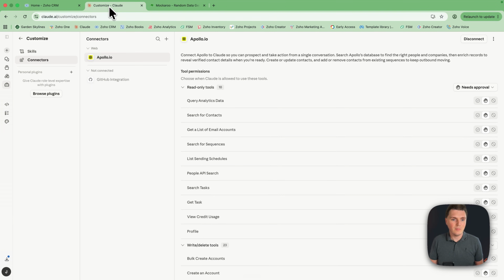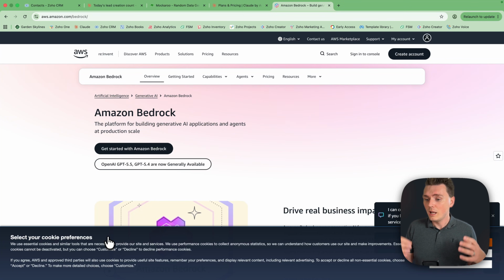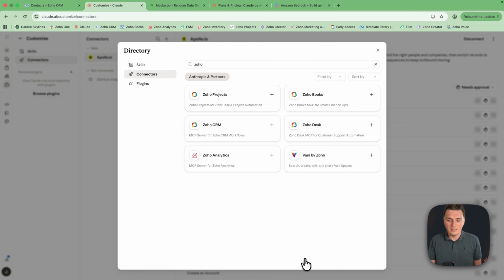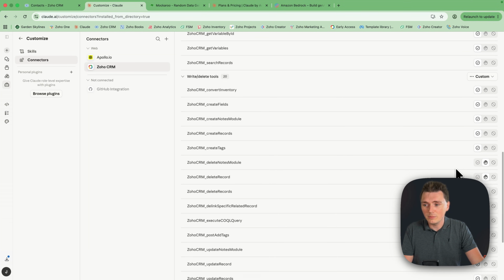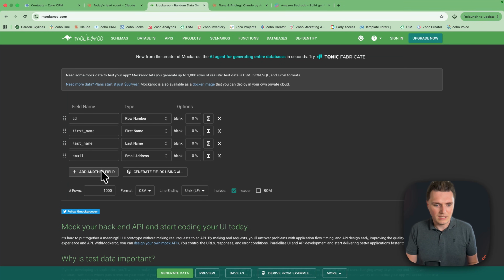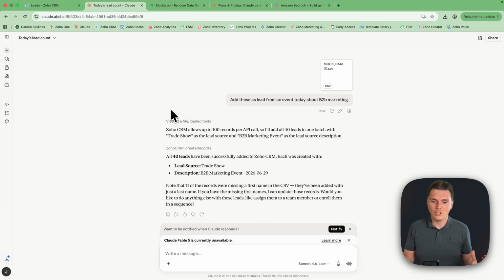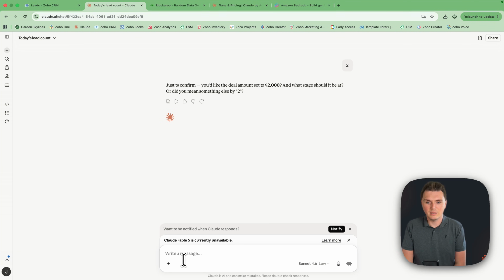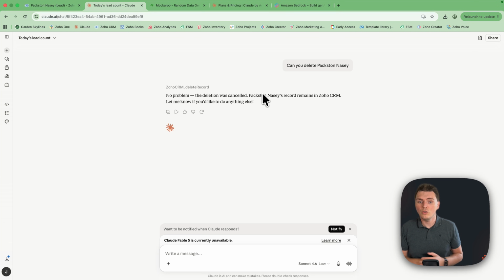Connect Zoho CRM to Claude AI: Talk to Your CRM in Plain English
Connect Zoho CRM to Claude by Anthropic and you can start using AI directly with your CRM data — reading leads, adding contacts, working your pipeline, all in plain English.

In this walkthrough I show you exactly how to set up the connection and what it can do once it's live. While I'm using Claude here, the same concepts apply across most AI platforms, including ChatGPT.

What I cover:
00:00 Intro — using AI with your Zoho CRM
00:53 Compliance: Teams plan, training on your data & Amazon Bedrock
02:39 Setting up the connector (choosing your data centre)
04:53 Setting tool permissions: read, write & delete
05:41 Reading data — "How many leads did I get today?"
06:20 Following up: companies, deals moved forward
07:20 Adding leads from a messy event contact list
09:34 Enriching records — filling company names from email domains
10:43 Creating a deal and converting leads
12:07 Deleting safely — how permission prompts keep you in control
12:31 Going further: meeting notes, pre-meeting briefings & Fireflies